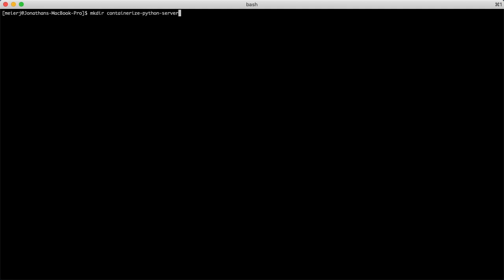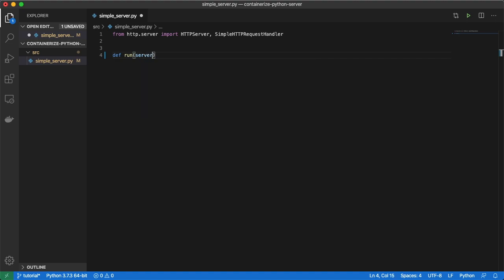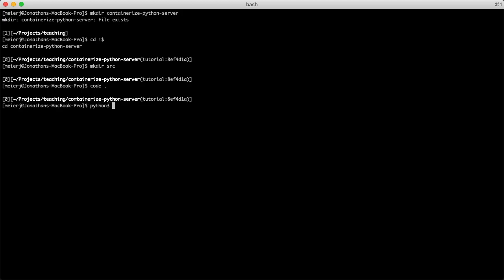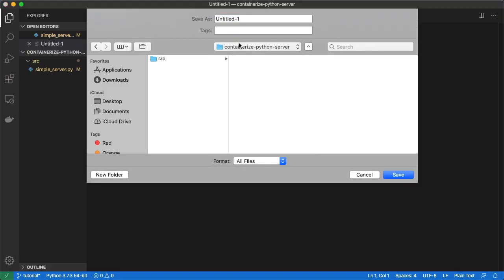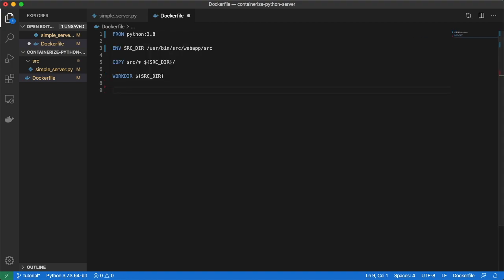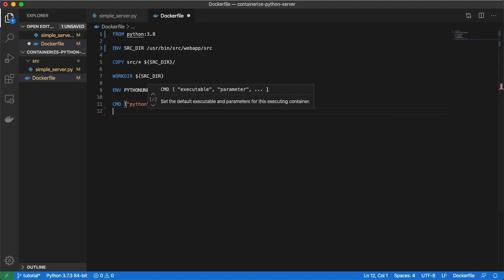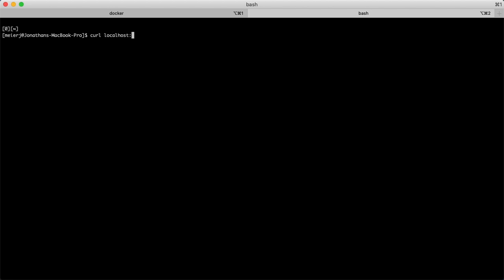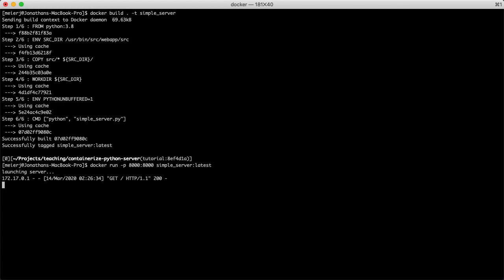Containerize Python Server with Docker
# Containerize A Python Web Server

## Configure Filesystem
*pwd and highlight project directory*
mkdir containerize-python-server
cd !$
mkdir src
Within your project directory, create a `src` directory for our application code.

## Create Server
*create simple_server.py*
In the `src` directory, create a file called `simple_server.py`. This file will run our simple http server:

from http.server import HTTPServer, SimpleHTTPRequestHandler

We will use an HTTPServer class and request handler from the python standard library to keep things as simple as possible.

def run(server_class=HTTPServer, handler_class=SimpleHTTPRequestHandler):
    """Entrypoint for python server"""
    server_address = ("0.0.0.0", 8000)
    httpd = server_class(server_address, handler_class)
    print("launching server...")
    httpd.serve_forever()

Define a function called `run` that instantiates and runs an instance of `HTTPServer`.  Notice the `server_address` argument tells our HTTPServer instance to listen on port 8000 of our local machine.

if __name__ == "__main__":
    run()
We will execute our `run` function whenever this python module is invoked.

## Validate Server Functionality

We can run the server on our local machine by executing it as a python file.

*from a new terminal*
curl -iv localhost:8000
Validate the server is running by opening a new tab and curling port 8000 to confirm you get a response.

Looks good!

We know that it works, so let's kill the server by hitting `ctrl-c`.

## Create Dockerfile
*create Dockerfile*
Now let's add a Dockerfile to define the container image we will use to run our web server:

Use an image with Python 3.8 pre-installed as our base. This will give us a python 3.8 interpreter in the container.

ENV SRC_DIR /usr/bin/src/webapp/src

COPY src/* ${SRC_DIR}/

WORKDIR ${SRC_DIR}
Copy the files in our project directory’s `src` folder into the container at `/usr/bin/src/webapp/src`. Then set the image’s working directory to the `src` directory.

ENV PYTHONUNBUFFERED=1
Set `PYTHONUNBUFFERED=1` as an environment variable so that python sends print and log statements directly to `stdout`. If we did not set this, we would not see logs from our container because they would be sent to a buffer.

Finally, use the `CMD` directive to tell the container a default command to execute when we run it. In this case, we execute our `simple_server.py` script.

## Build Image

docker build . -t simple_server
Build the image and tag it as `simple_server` with the `-t` flag.

## Run Image
docker run -p 8000:8000 simple_server
Run the image and forward port `8000` on your local machine to port `8000` in the docker container with the `-p` flag.

## Validate Server Functionality
*from a different terminal*
curl -iv localhost:8000
Validate your containerized server is running with a curl command just like before.

And you're done! You've containerized a python server.

You can kill the dockerized process by hitting `ctrl-c` .

In my next videos I will show you how to run a django application entirely with containers.